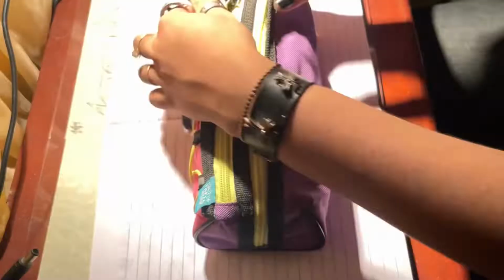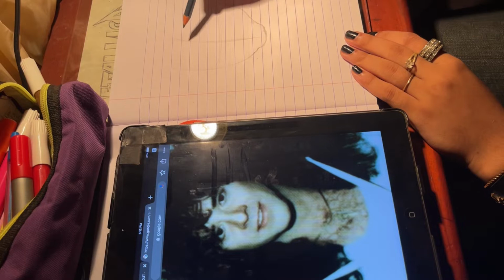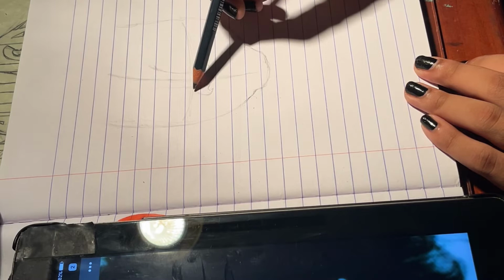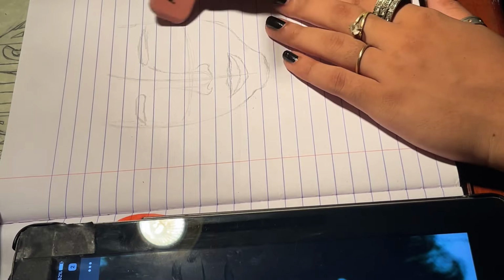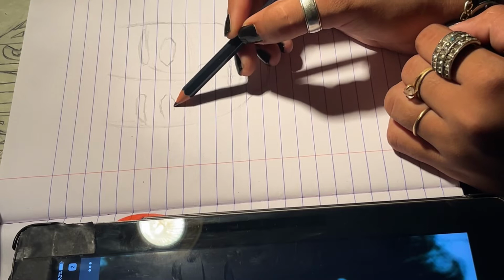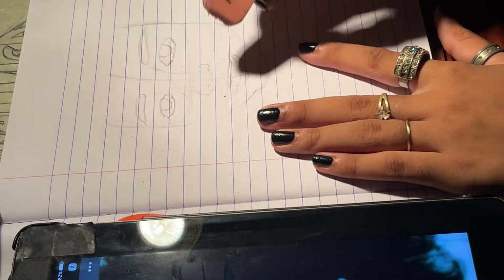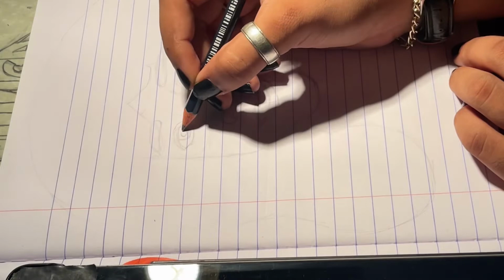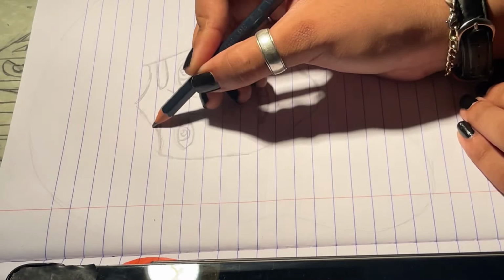Drawing Eric Carr || The Fox || KISS Fanart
Drawing Eric Carr aka the fox man of kiss.

Yours truly…it’s a cover of knocking on heavens door.